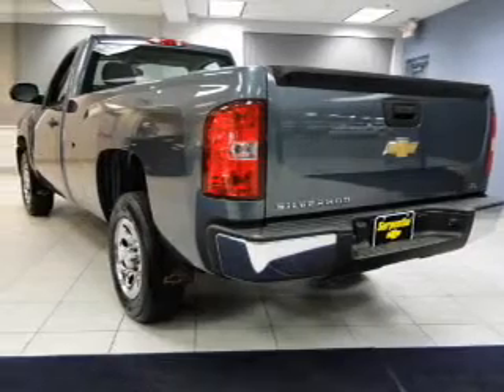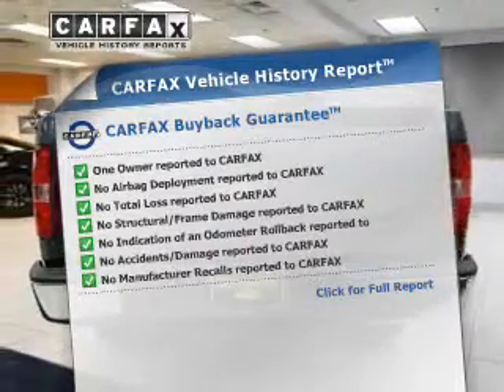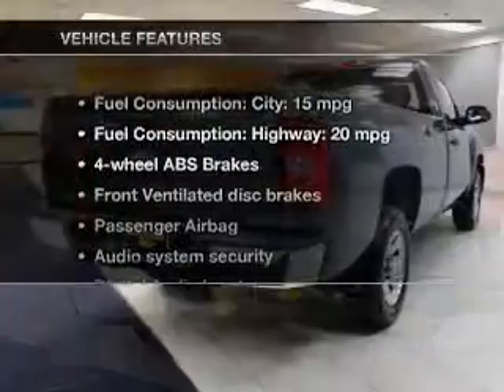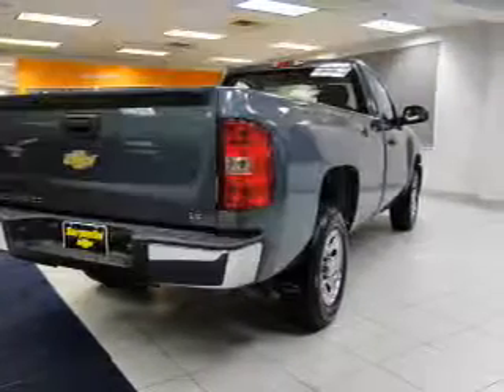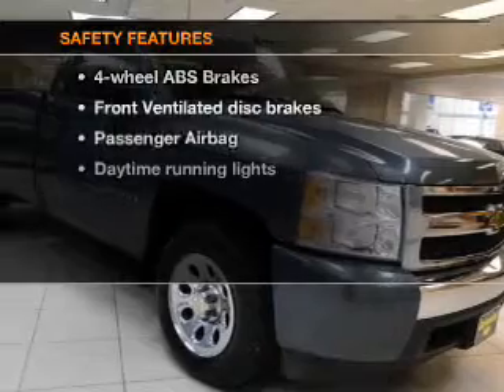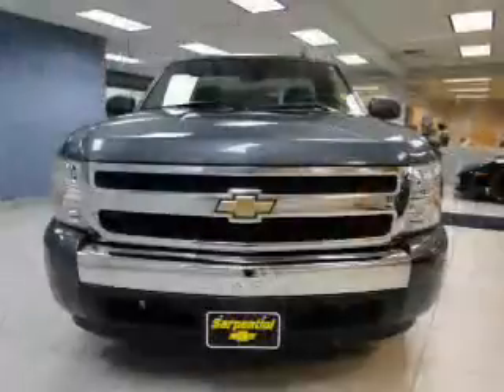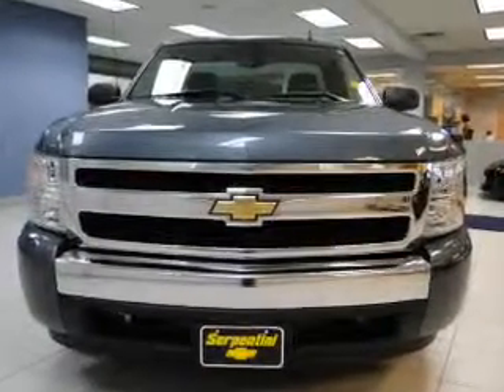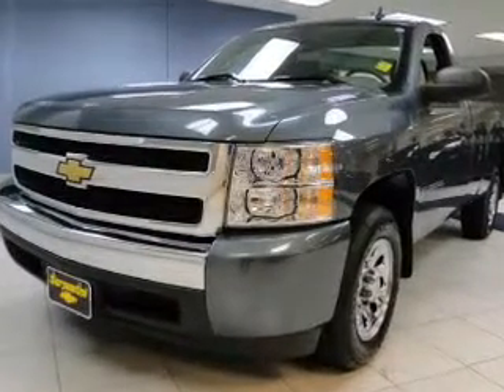2008 Chevrolet Silverado 1500 - Strongsville OH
Year: 2008
Make: Chevrolet
Model: Silverado 1500
Trim: WT
Engine: 4.3 liter 6 cylinder 12 valve
Transmission: 4-Speed Automatic
Color: Dark Blue
Mileage: 44650
Address:
15303 Royalton Road